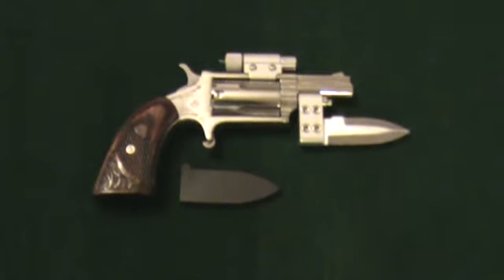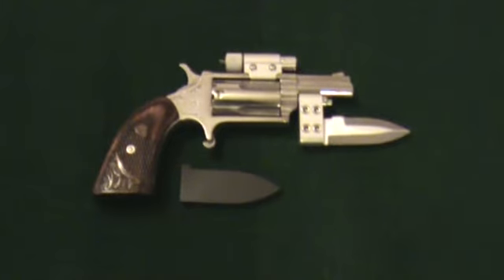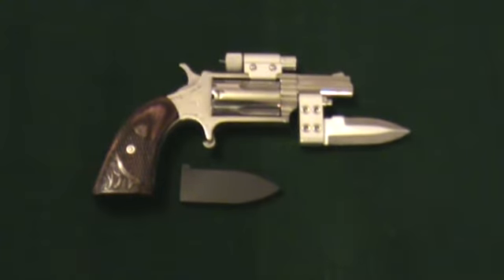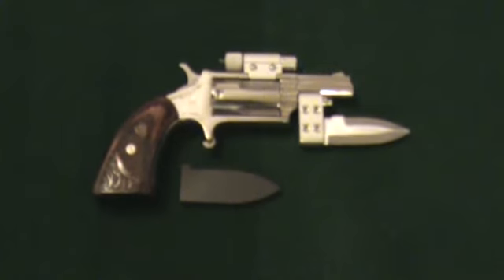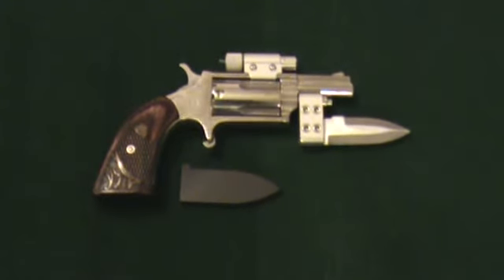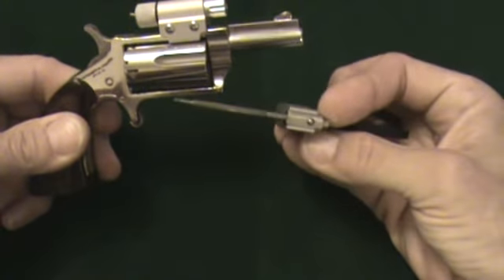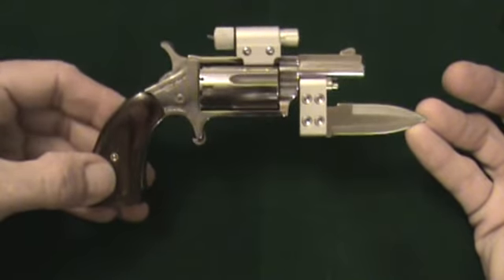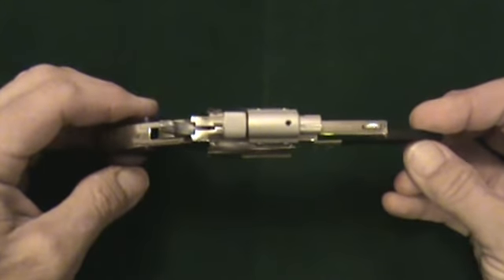Time at the Gun Range and NAA Mini Revolver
Just some random chat about my outing to the firing range recently